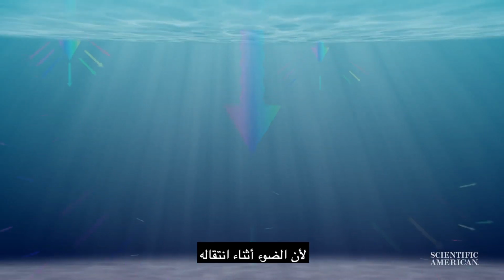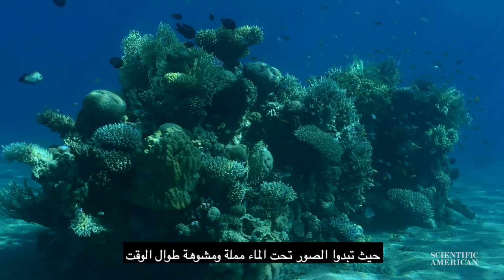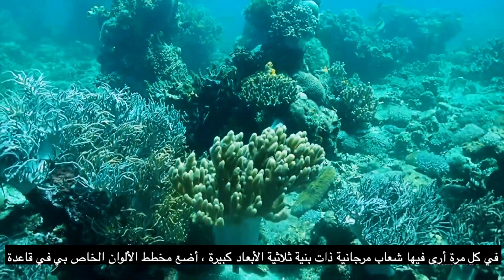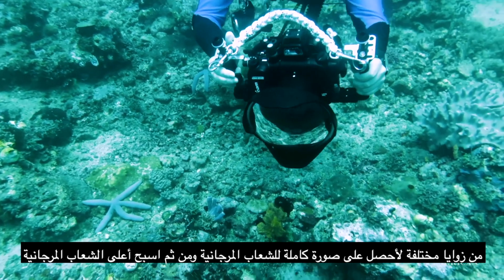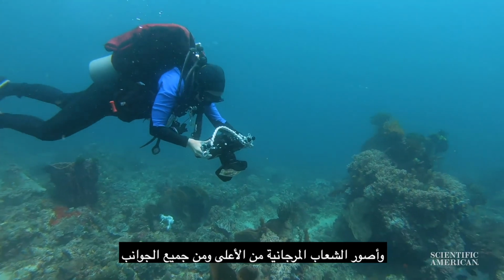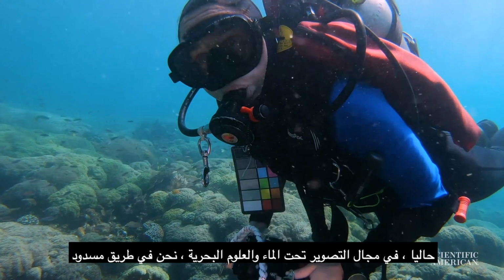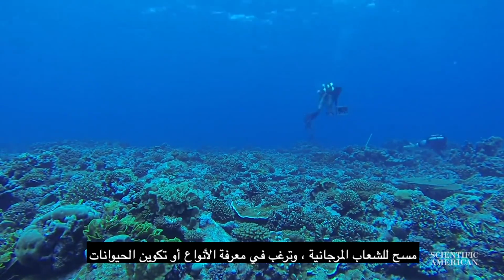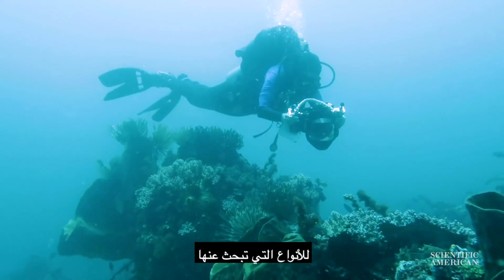تقنية رياضية لتعديل الصور تحت الماء بدون فوتوشوب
مهندسة وعالمة بحار تدعى Derya Akkaynak أخترعت خوارزمية (رياضية) جديدة تزيل المياه من صور أعماق البحر وتظهر جميع الأشياء في المشهد بألوانها الحقيقية كما لو كانت ملتقطة على البر بكاميرا HD! ومن الواجب التشديد على أن هذه الوصفة الرياضية ليست مثل الفوتوشوب تعديل وتعزيز مرئي للألوان راجع لخيال وذوق شخص، وإنما تصحيح فيزيائي دقيق %100 لمحتوى الصورة.

تقنية عبقرية ومثيرة للغاية وستجد طريقها لمجالات مختلفة، فبالنسبة للعلماء ستكون هدية من السماء حيث محوها للضباب وبهوت الألوان بفعل الماء سيكون بمثابة إمتياز جبار يسهل عليهم كثيرًا مهمة فحص الصور وتمييز أنواع الكائنات والنباتات فيها وإكتشاف فصائل جديدة، بالإضافة لدراسة آثار تغير الطقس على الأعماق، وكذلك المصورون والغطاسون سيقبلون على إستخدامها أفواجا لأسباب عملية وفنية، وغيرها من الإستخدامات، ويمكن أن تستفيد منها تطبيقات أخرى بنقل آلياتها ومبادئها الجوهرية. واسم مبدع وملائم Sea-thru

 نقوم ببذل جهد كبير في جمع البيانات وتدقيها وعرضها لتكون المعلومات مفيد اذا أعجبتك قم بالإشتراك في القناة وشاركها مع من تحب وإن كان لديك أفكار أو مواضيع تود مشاهدة بيانتها عبر الزمن شاركها في التعليقات
للاستفسار و طلب البيانات يرجى التواصل عن طريق البريد الالكتروني :